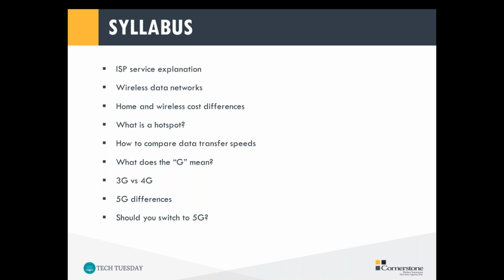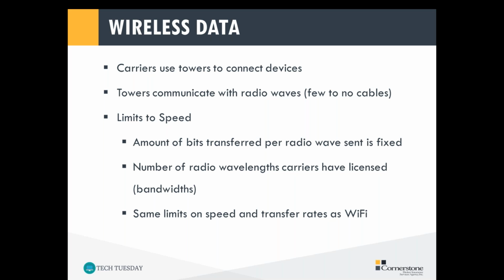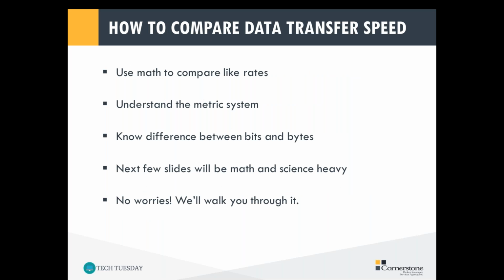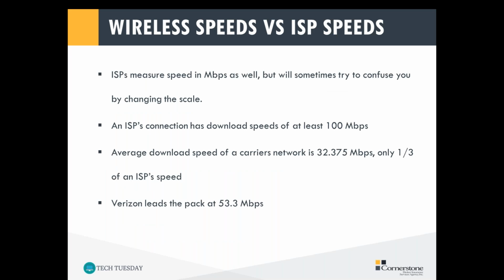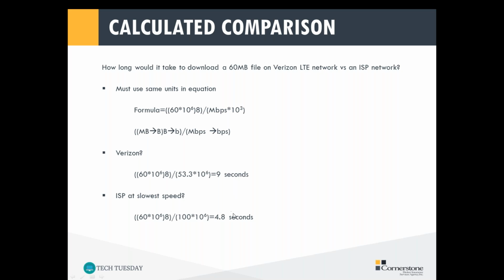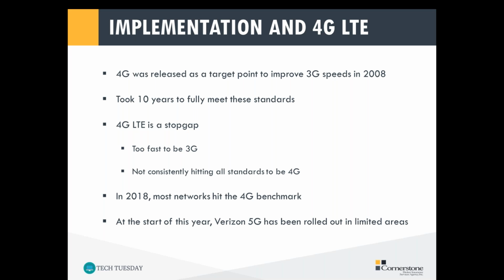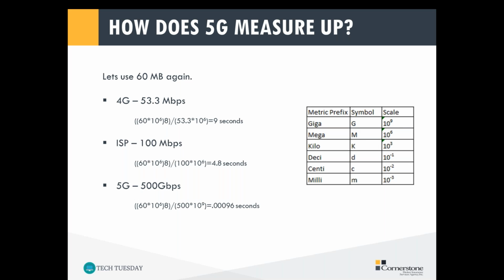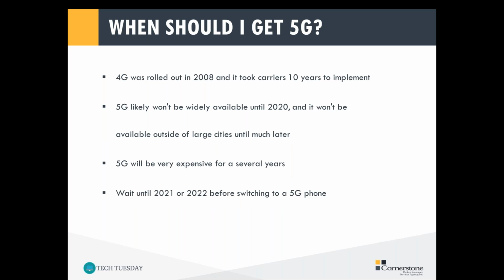Tech Tuesday | LTE vs 5G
You've heard the hype about 5G devices, but what is 5G? And how is it different from LTE/4G?

Cornerstone's Tom Levine covers the basics of 5G and what you need to know about how it is revolutionizing mobile broadband.